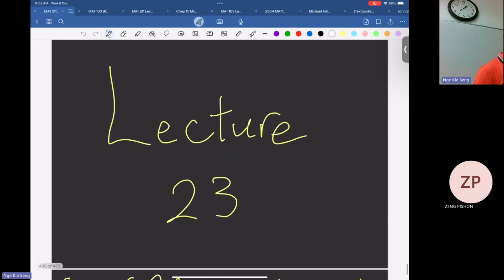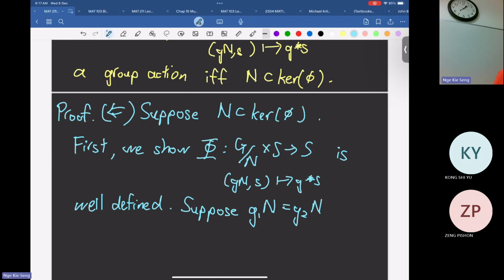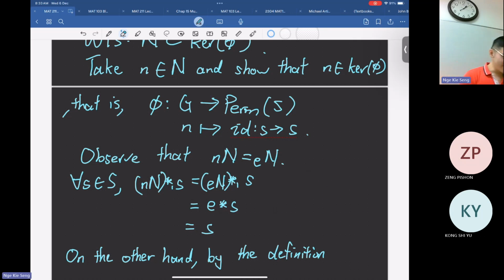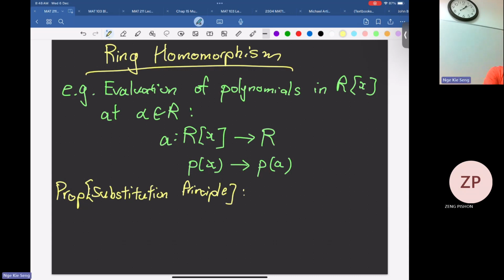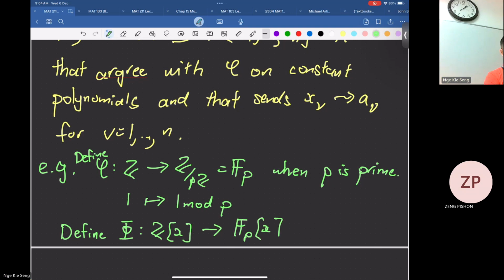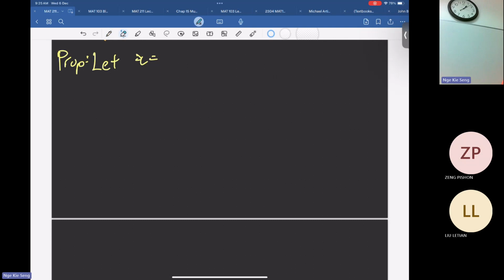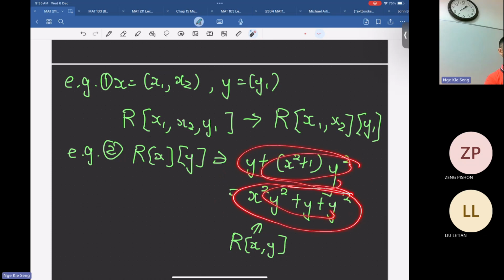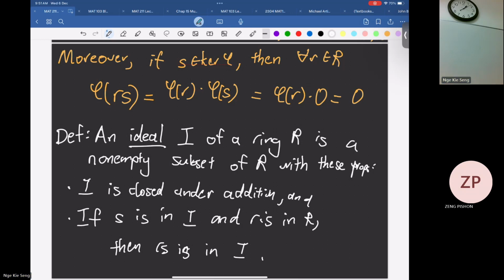【Abstract Algbera I Lecture 23】Substitution Principle - MAT211 | Nge Kie Seng 20231206